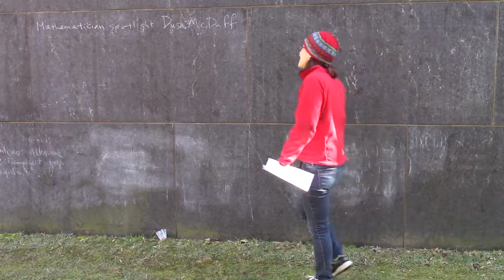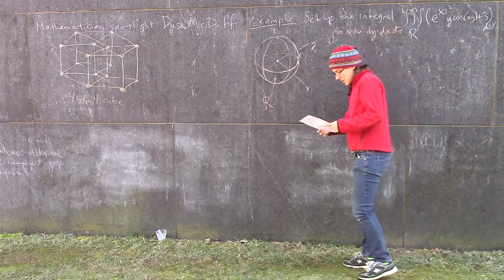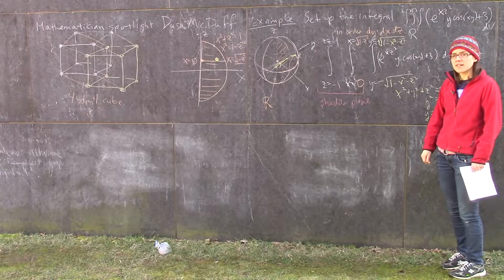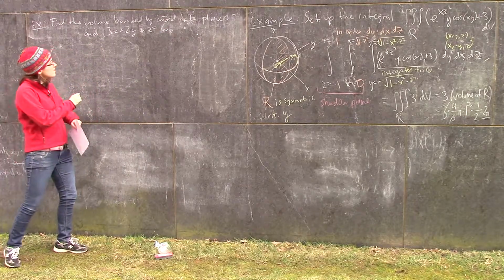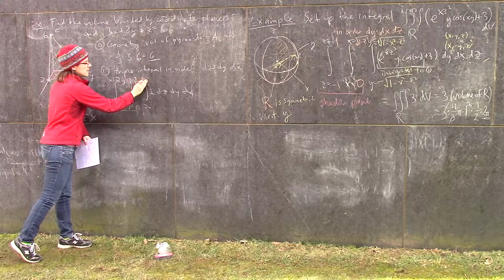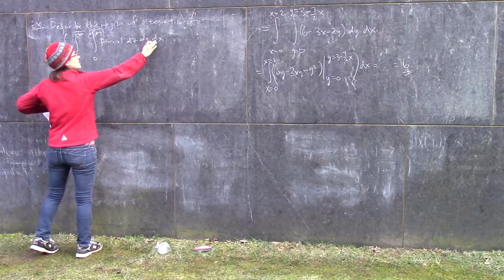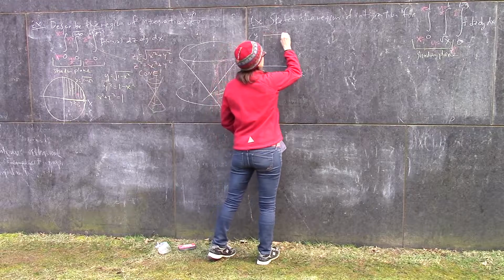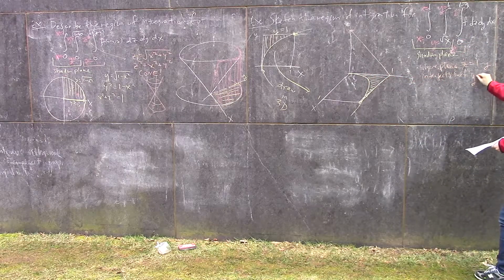Multivariable calculus, class #21: Triple integrals and bounds of integration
Mathematician spotlight: Dusa McDuff

We do several examples of setting up the bounds of integration given a description of the region. We do an example of a complicated integral that turns out to be simple because the complicated part is an odd function over a symmetric region. We do several examples of using the bounds of integration to sketch the solid region.